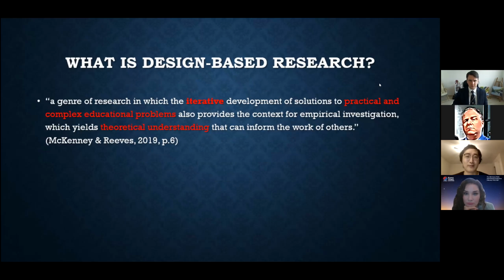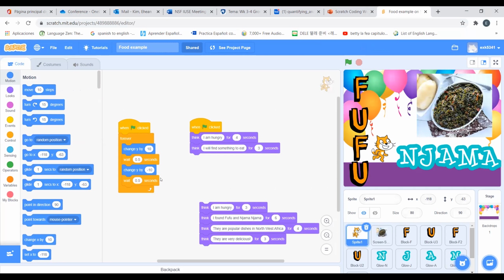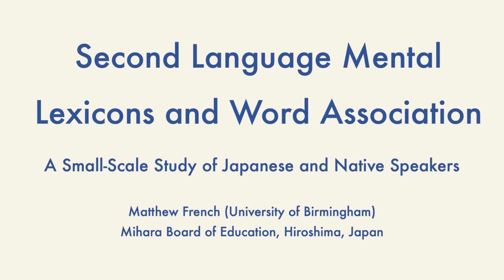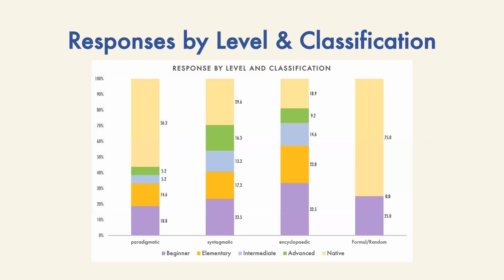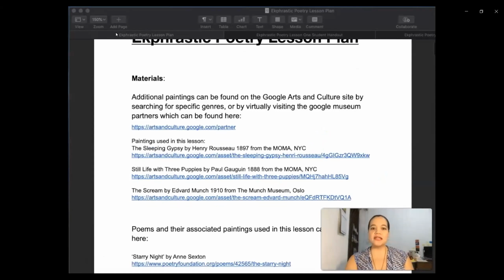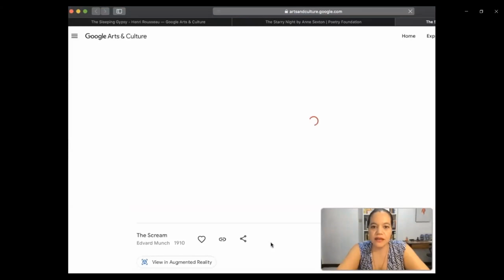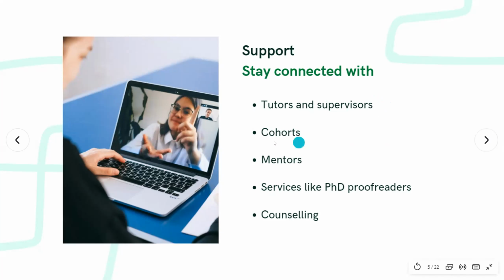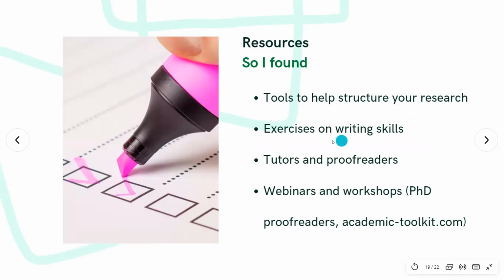Graduate Student Showcase